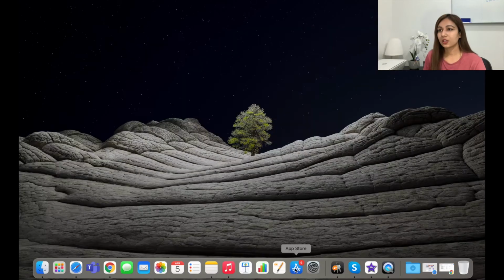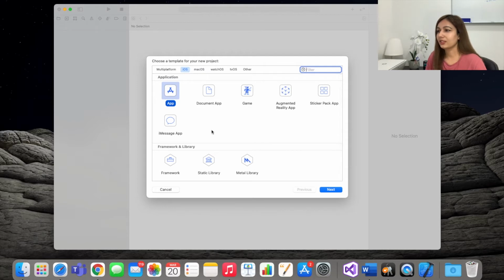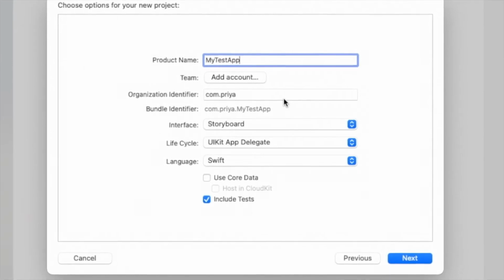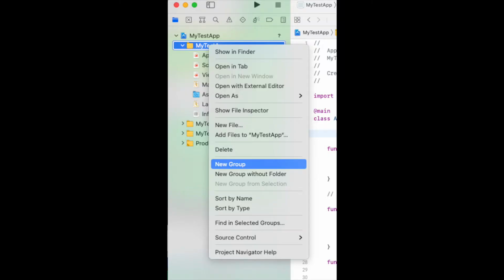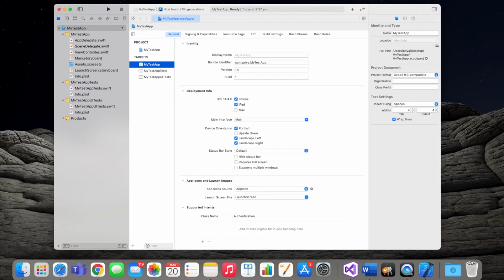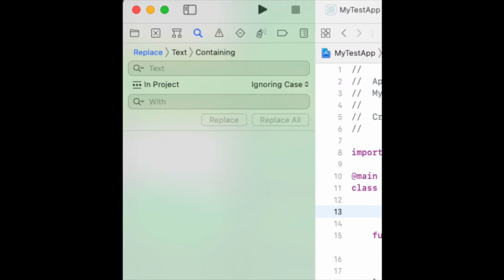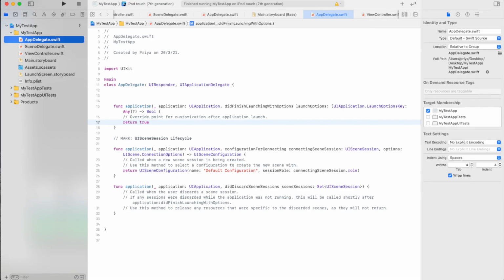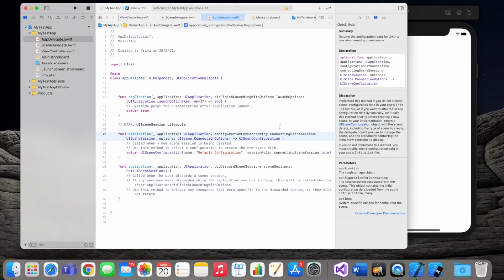Getting started with Xcode | 2021 | Beginners Part 2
In this Tutorial, you can learn how to getting started with Xcode and create  UI for iOS, iPadOS, TvOS and WatchOS applications. You will be able to see Xcode from birds-eye view and know how to run the simulator and some basics about Xcode.

Hope you will find this helpful :)

In this series of iOS tutorial, you'll learn how to get started with iOS app development, how to use the tools required and how to write/read Swift code so that you can build your own app!